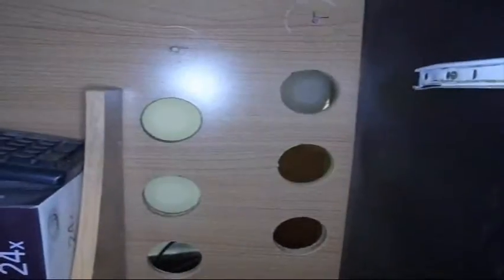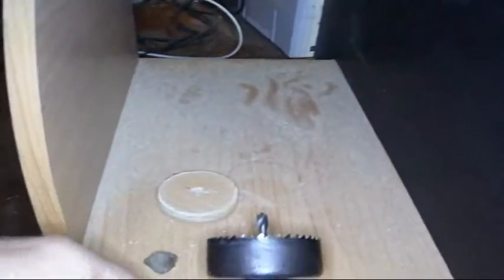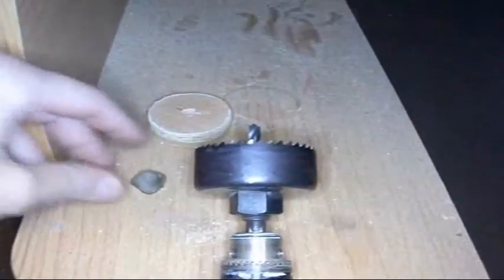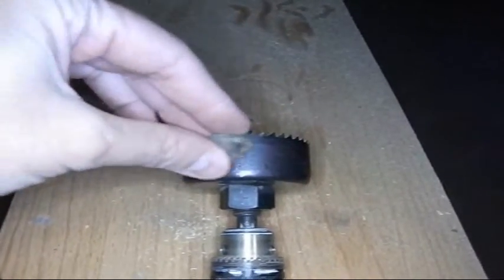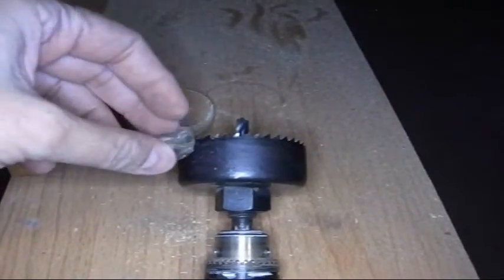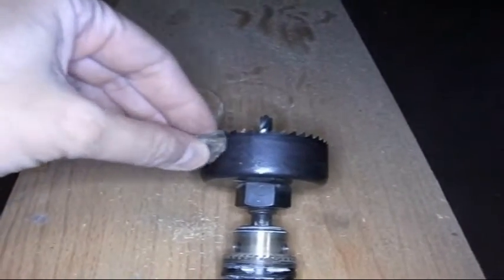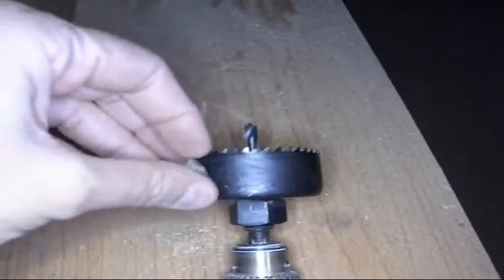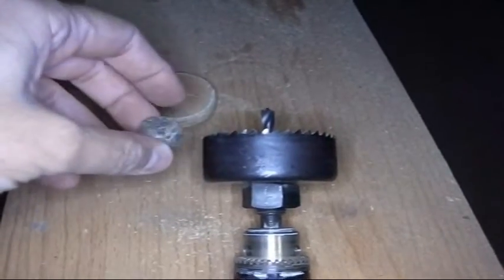Hole Saw - Faster Cutting, Less Binding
A hint to help faster, less binding while hole sawing.

Remember to always use proper safety precautions.  Unplug the drill when servicing or touching the hole saw or moving parts.